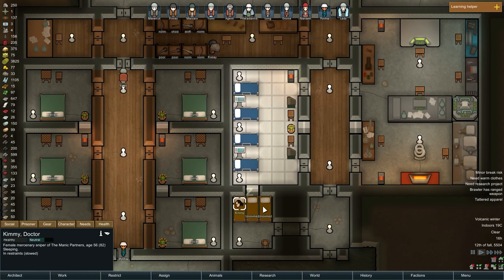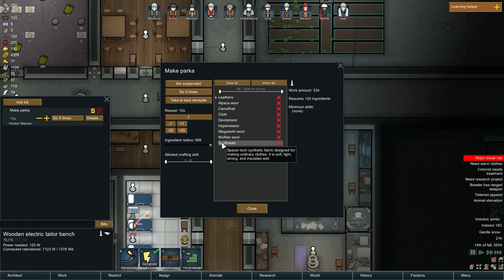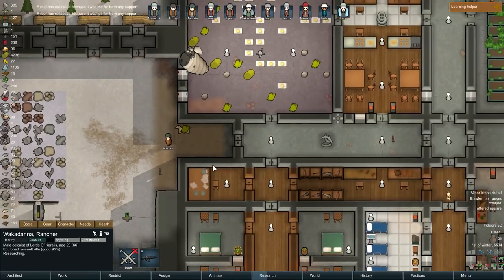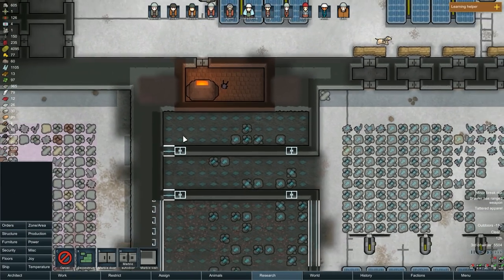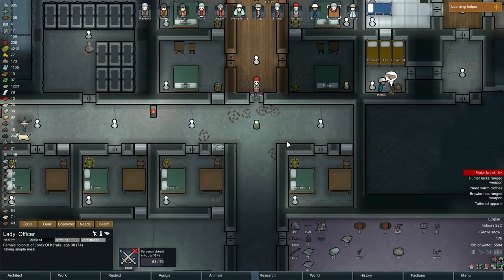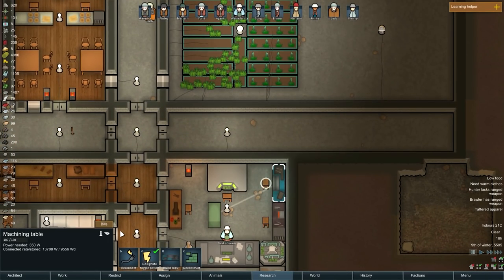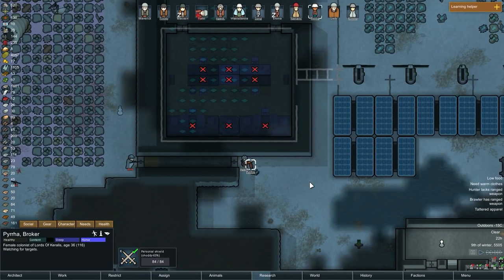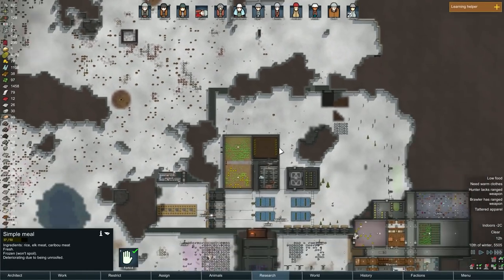RimWorld - Ep.23 : UNDER SIEGE! - Let's Play RimWorld